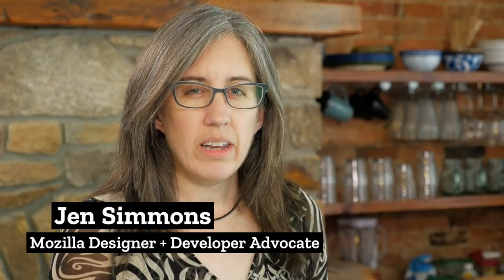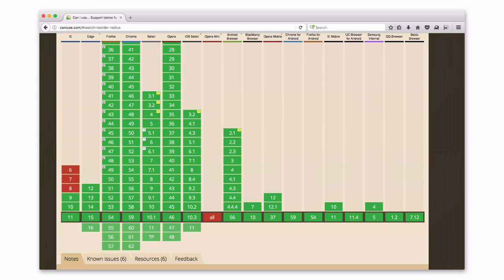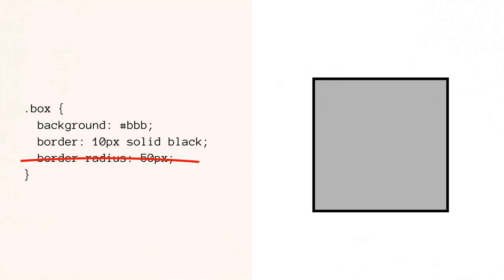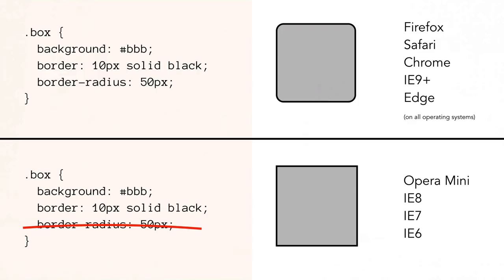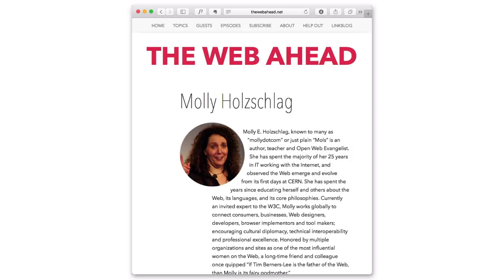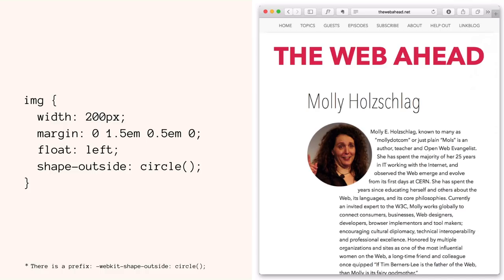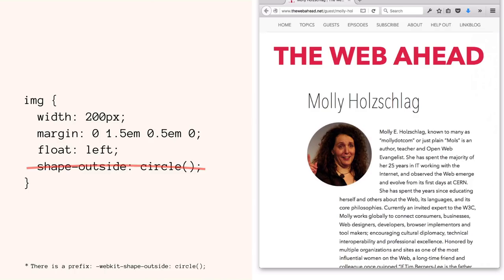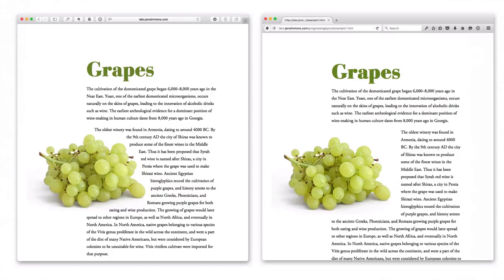How Browsers Handle Errors in CSS – 3/7 Resilient CSS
How do you write CSS that works in every browser? Step 1: Rely on the error handling model of CSS itself.

CSS and HTML are declarative programming languages, which makes them much more resilient to problems. Rely on this quality to write code that always work, no matter how old the browser is. Jen shows you how, with an example using border radius.